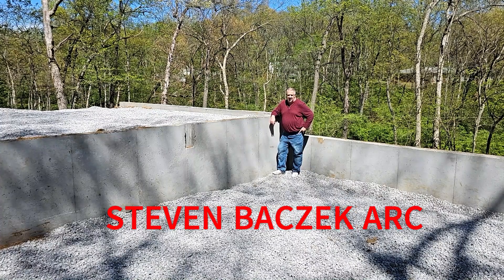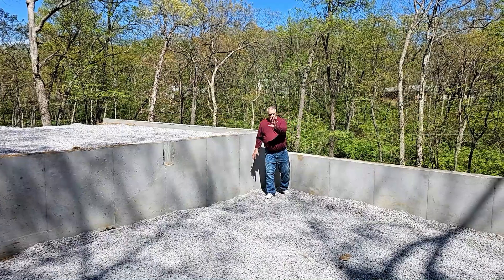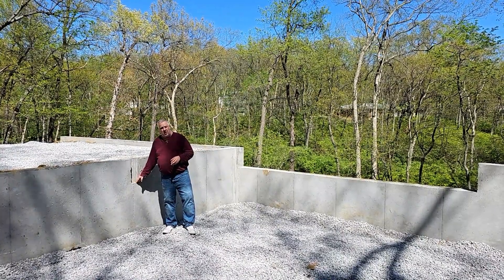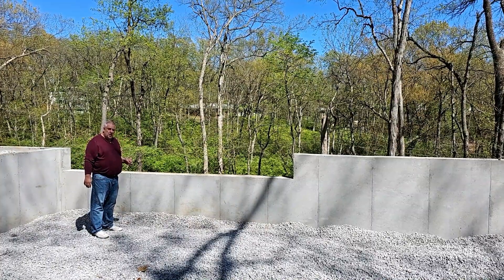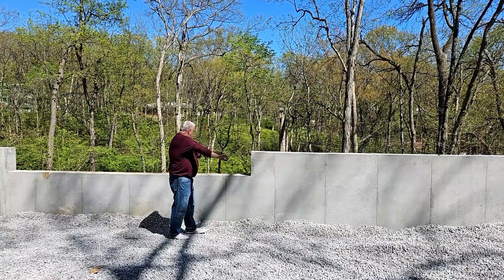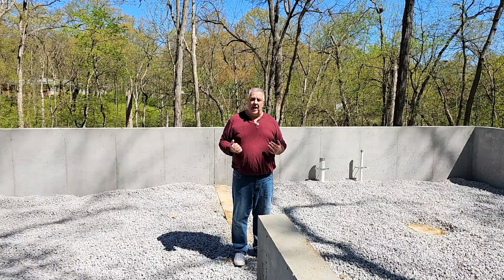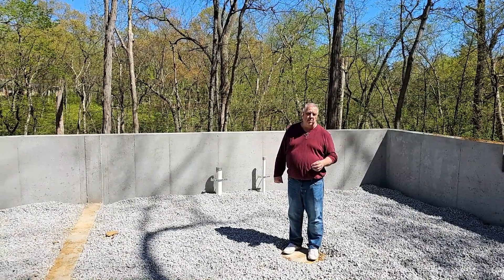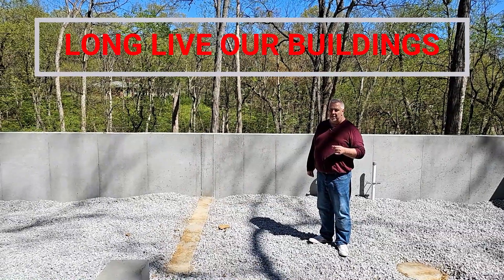WHY THE DROP IN THE FOUNDATION WALL?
Let's take a look at the foundation system in a current project